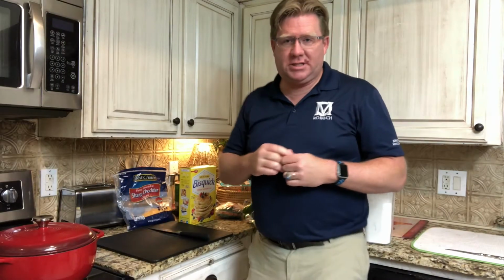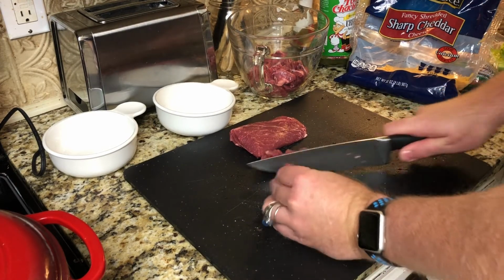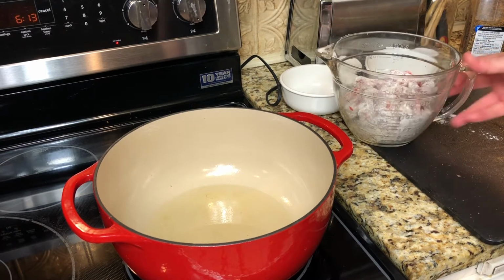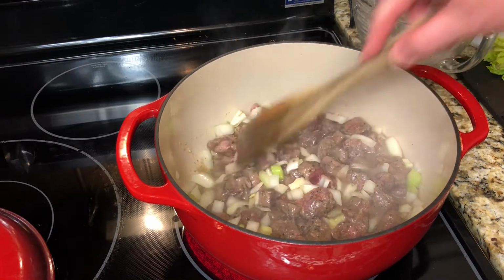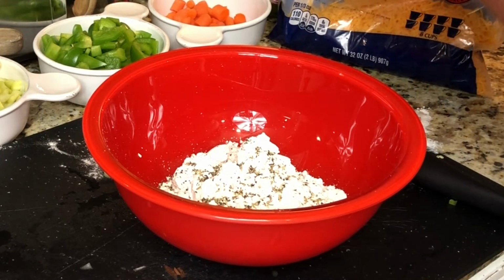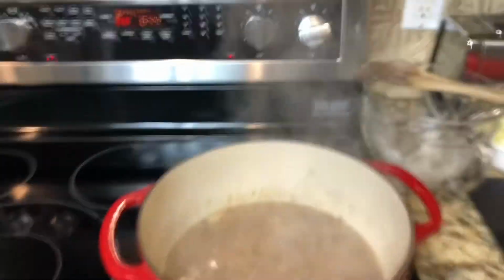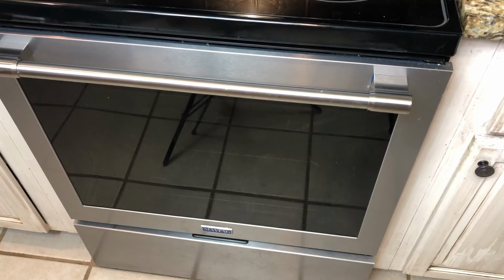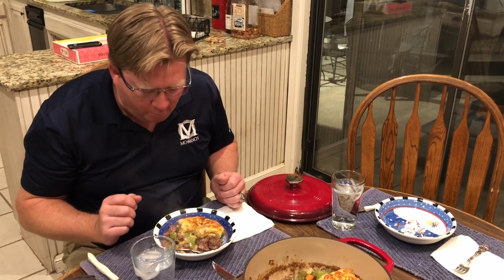Beef and Biscuits (modified to cook indoors in the enamel Lodge Dutch oven)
I cooked indoor Dutch Oven "Beef and Biscuits" this evening, and created a video of the process which I've uploaded to YouTube and added with the full recipe to our family food website. I made the biscuits tonight as Bisquick cheesy drop biscuits, with a little rosemary and black pepper:

This is the third time I've cooked this recipe, and it's a modification of a recipe by the "Backwoods Gourmet" which I found on YouTube. The first time I cooked it outside on my camping Dutch Oven with charcoal, the second time and tonight I've modified it to cook inside with my enamel Dutch. Here's the original video version, which I've also linked my online recipe:

One thing I didn't mention in my video but DID include in the online recipe is "Seminole Fire in the Swamp seasoning." The Backwoods Gourmet is the YouTuber who introduced me to this seasoning, and I ordered it off Amazon. We've been enjoying it for a few months now. It's REALLY good, and especially on this recipe! It's very flavorful but not too spicy. I've cooked this recipe with both beef and venison, and it turned it great both ways!

If you make this please let me know. It's a keeper and delicious!